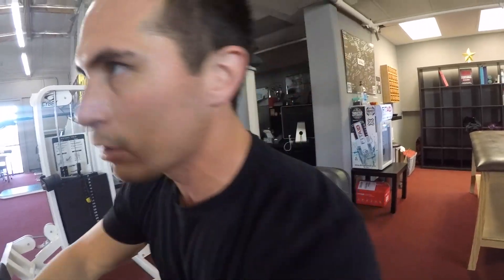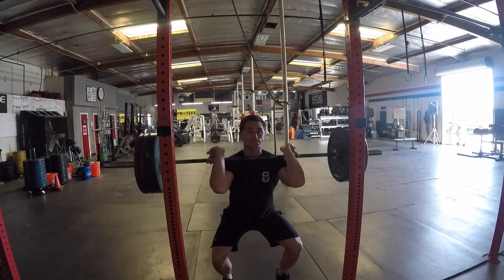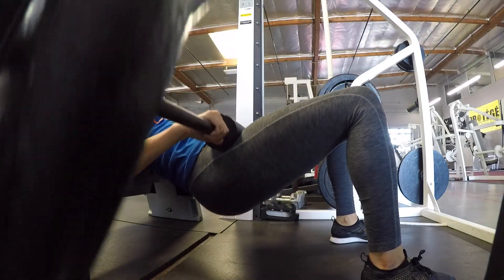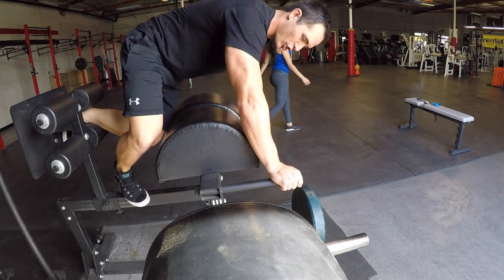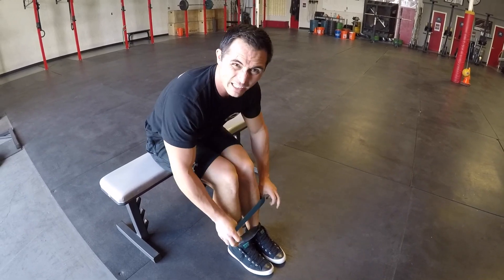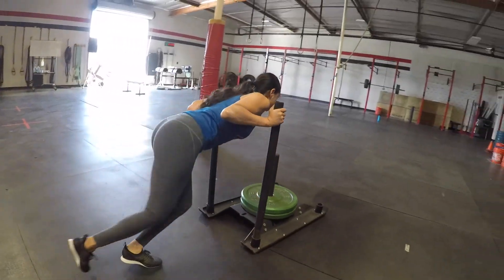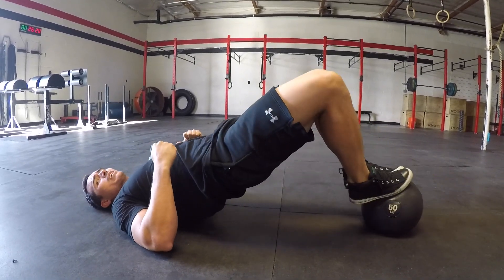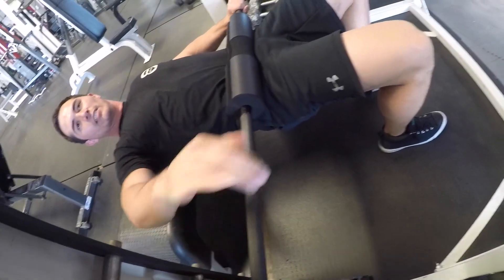Leg Day | Jumping out the Gym | IG Booty Model Quest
This blog documents in great detail my quest to become instagrams most beloved booty model.